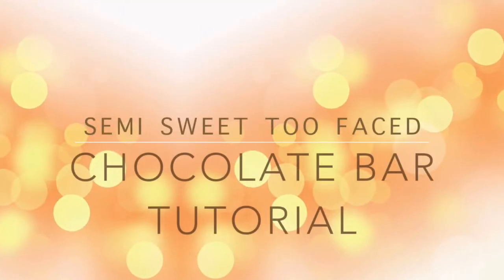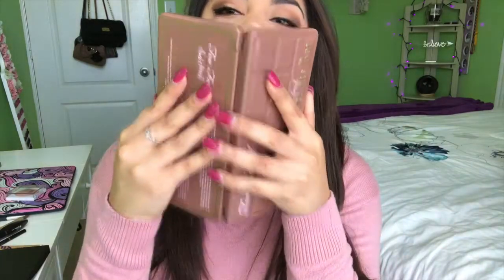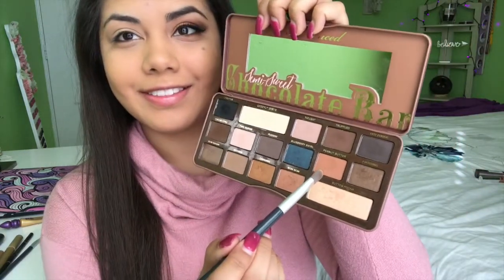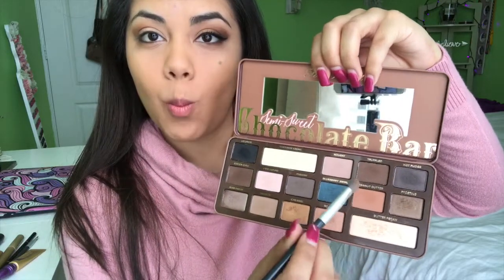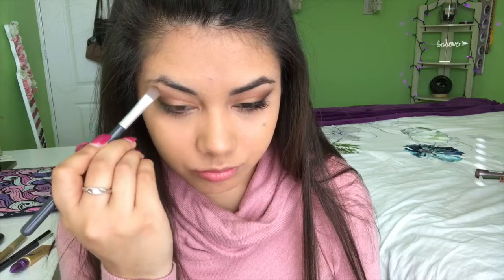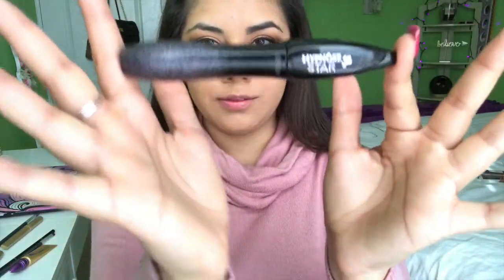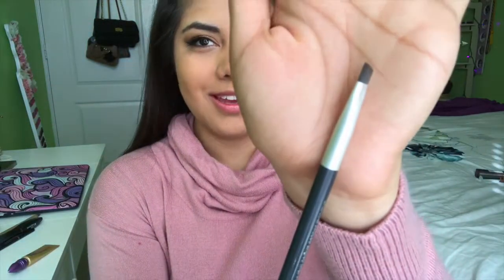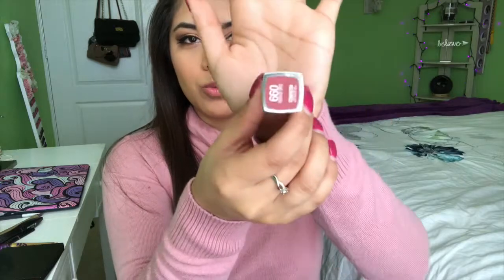Too Faced Semi Sweet Chocolate Bar Make Up Tutorial - Shades of Browns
Hello Everyone!! This is my first ever make up tutorial on YouTube!! I hope you all enjoyed it and make sure to send me your version of this look as I'd be happy to see it!

The Products Used:
-Urban Decay Priming Potion
-Chocolate Bar Palette
-Loreal Liquid EyeLiner (Shade N601)
-Hypnose Star Lancome Mascara
-CoverGirl 200 Medium Rose Blush
-Maybelline Matte Lipstick (660 Touch of Spice)
-Anatasia Beverly Hills Matte Liquid Lipstick (Pure Hollywood)
-Anastasia Brow Wiz (Dark Brown)
-Laura Mercier HighLight Pack

Brushes:
-Sephora Collection - Deluxe Charcoal Antibacterial Brush Set